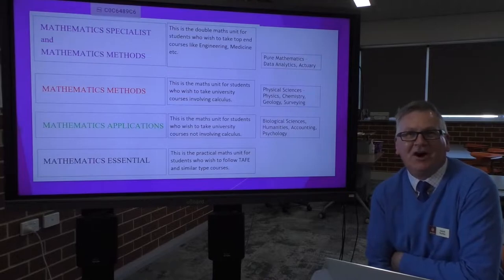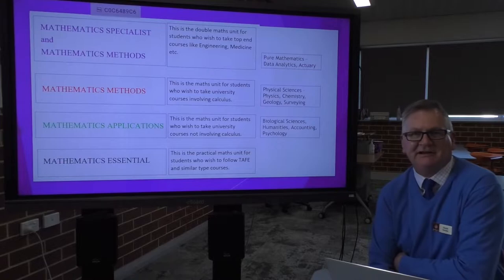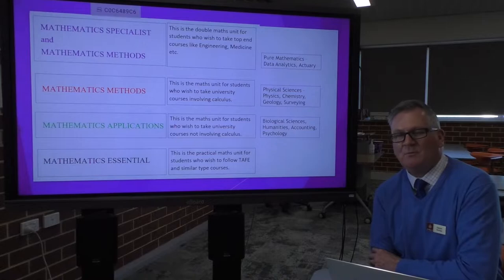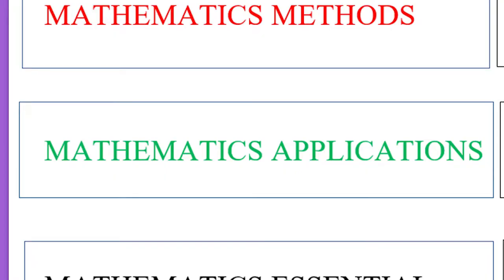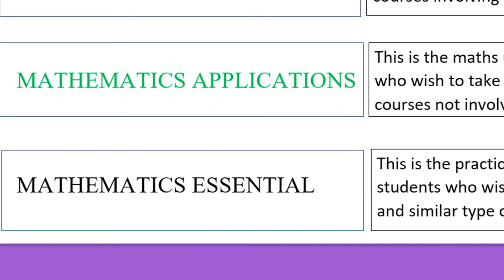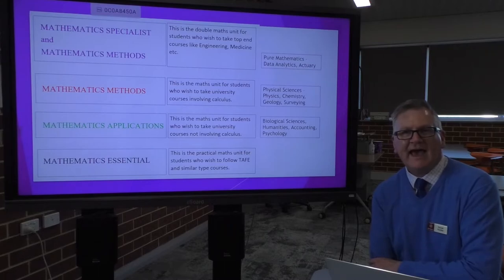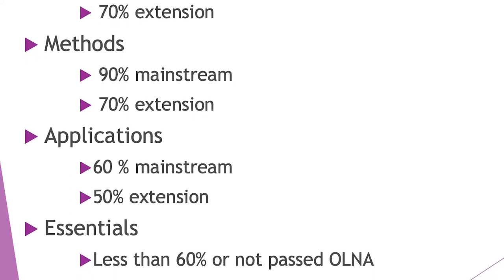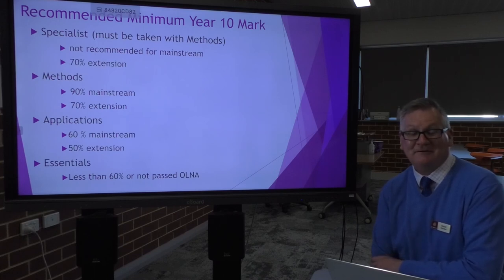St Mark's Course Selection Guide: Mathematics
A brief introduction to the Mathematics programs available to students in Year 11 and 12, by Mr David Hunter, Head of Mathematics.